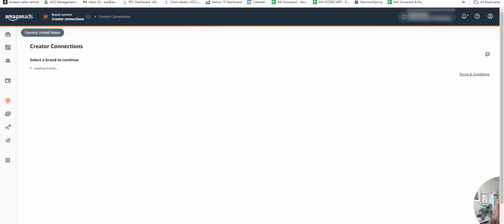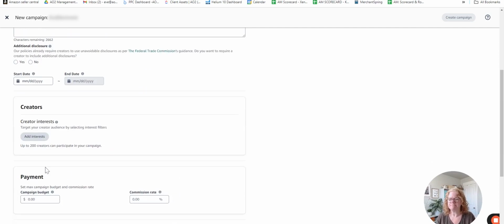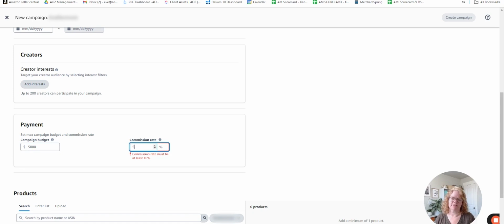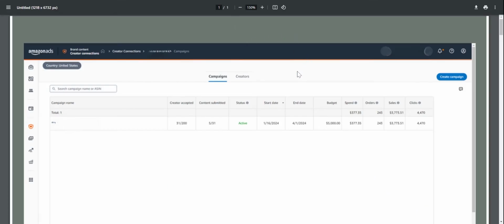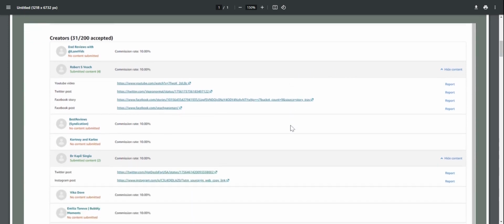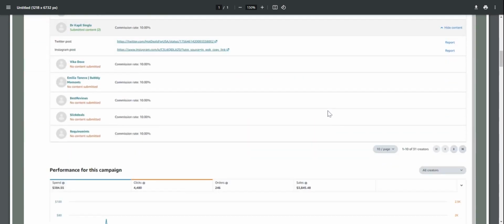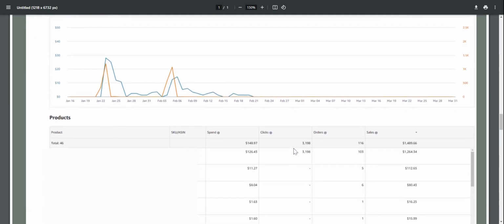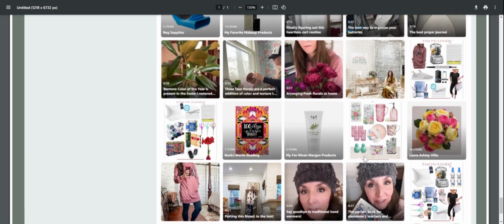How to: Creator Connection